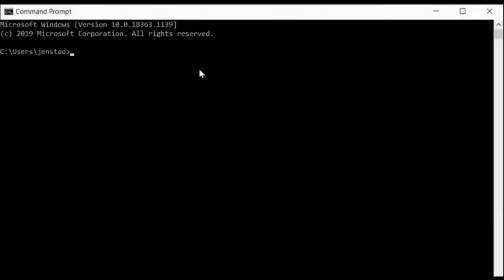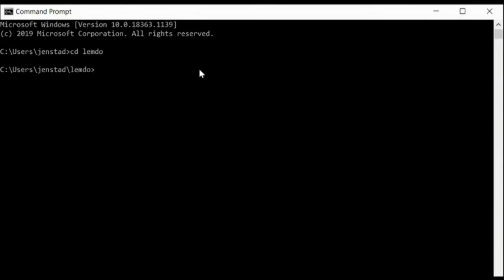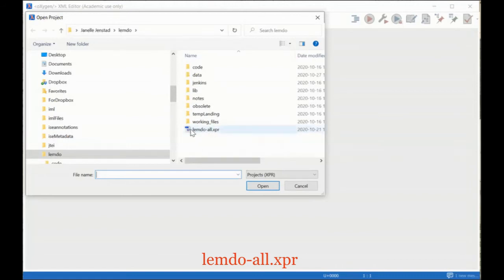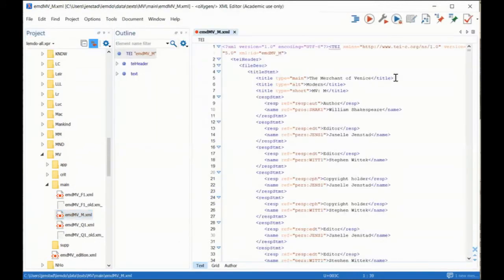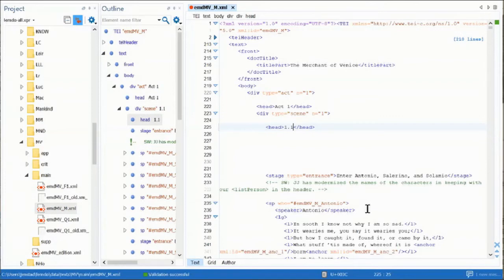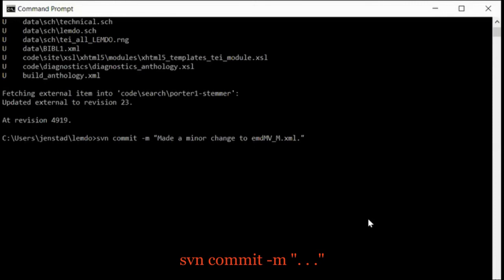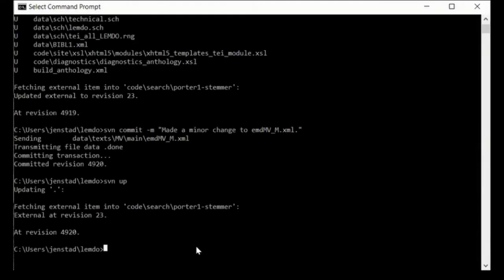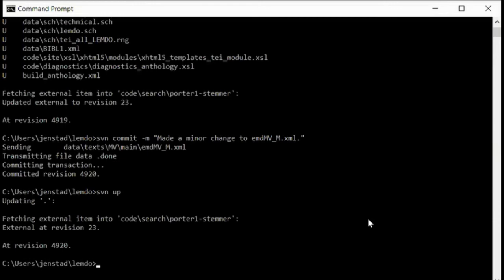Training Video II - Updating, Working, & Committing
This video shows you how to update, validate, and commit your files to the LEMDO repository.